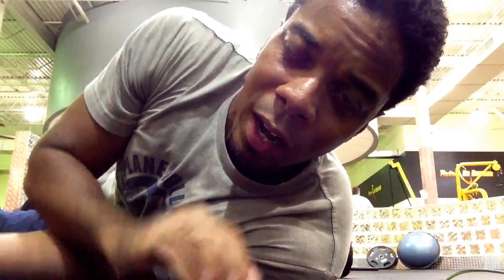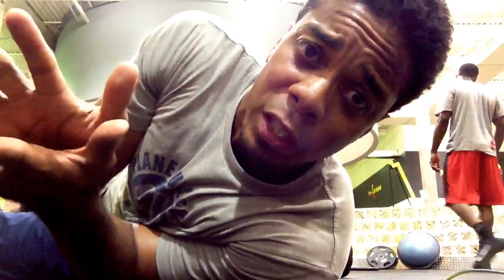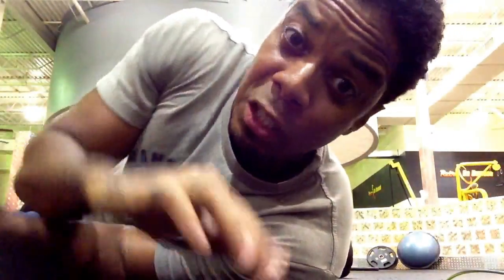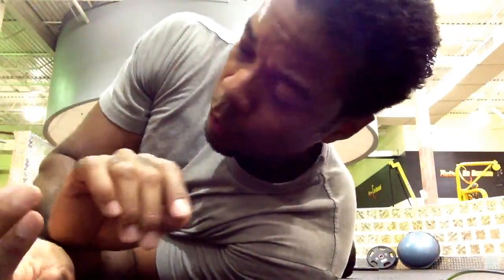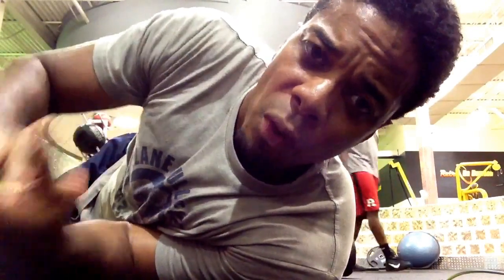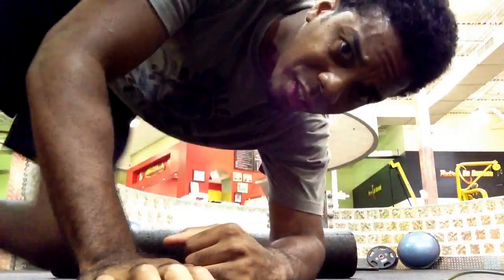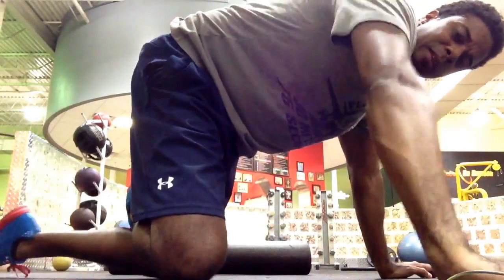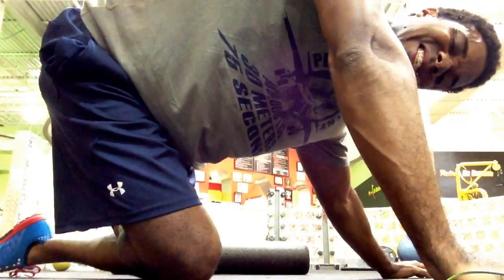Episode 8: The Piriformis Stretch | Eating For Abs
The Piriformis is a pear shaped muscle and one of the muscles that make up your "butt." Be nice to it and it can help you perform incredible feats of strength, ignore it and you can be in for injury and lower back pain.

In this episode ill show you the three ways I'm aware of to stretch it, but in actuality I'm asking for help from my PT friends.

I'd love to hear from you on this one.

-Coach Be